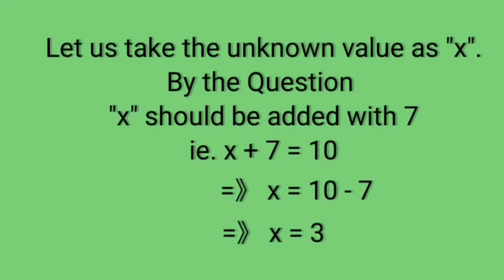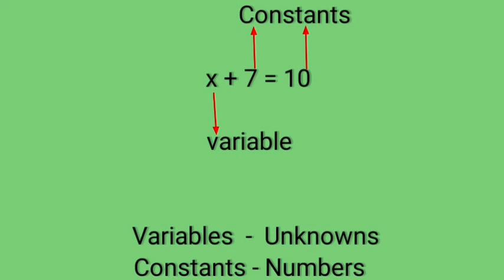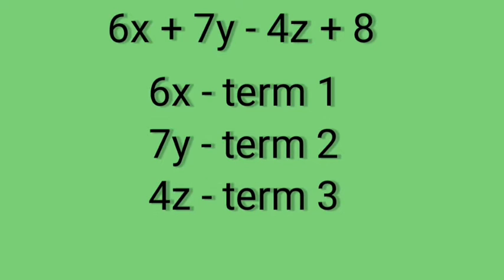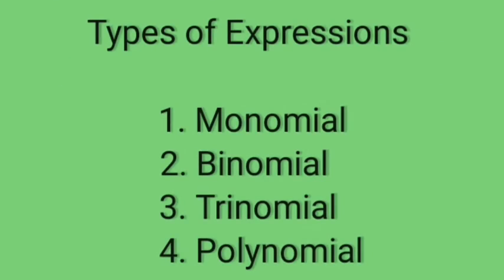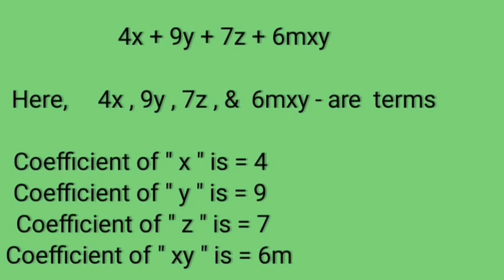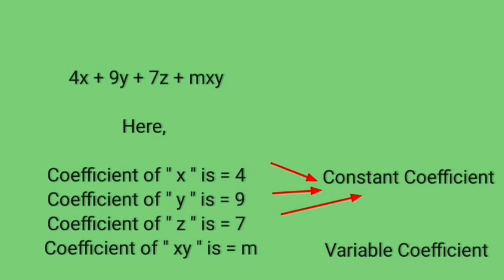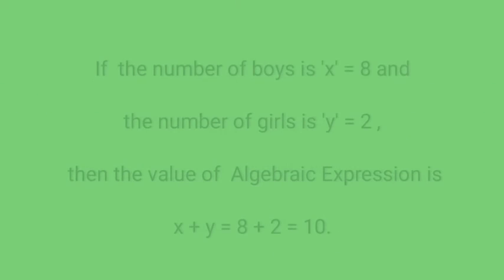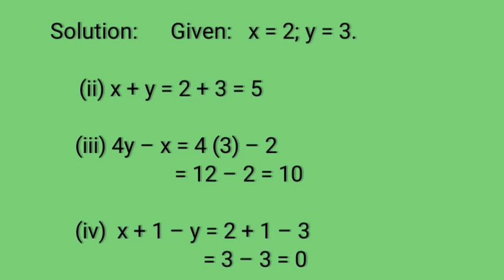VII STANDARD MATHEMATICS CHAPTER: 3- EX.NO: 3.1.